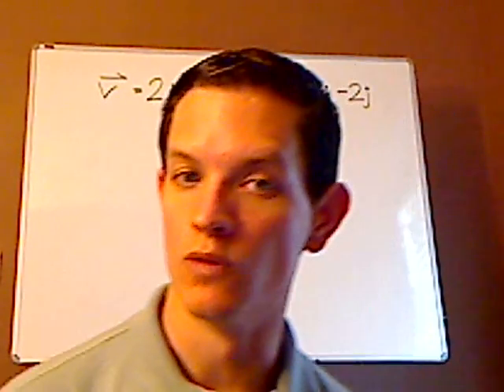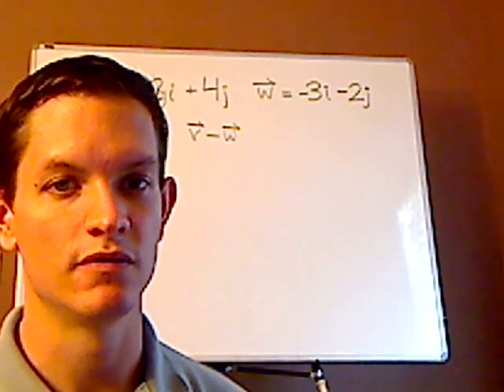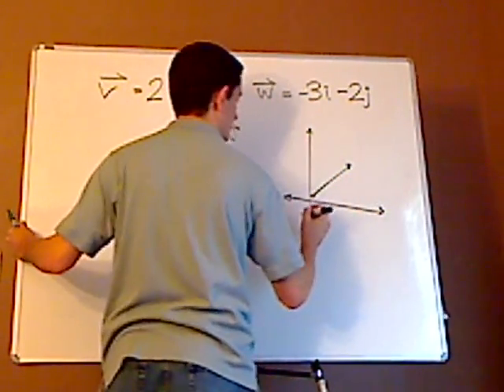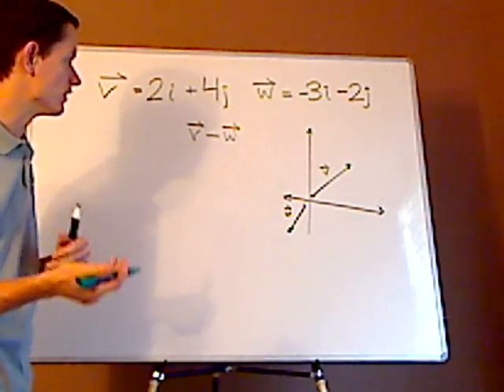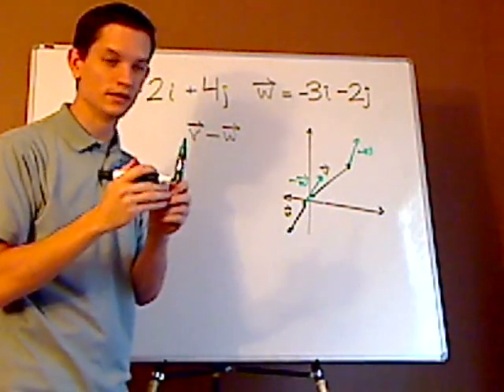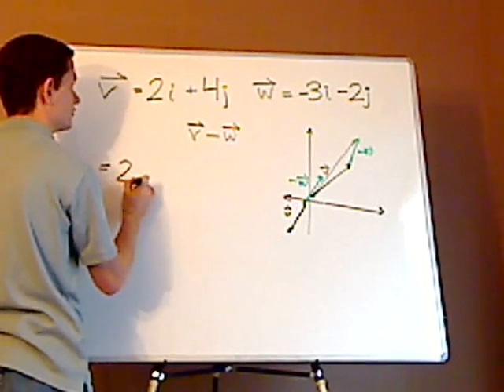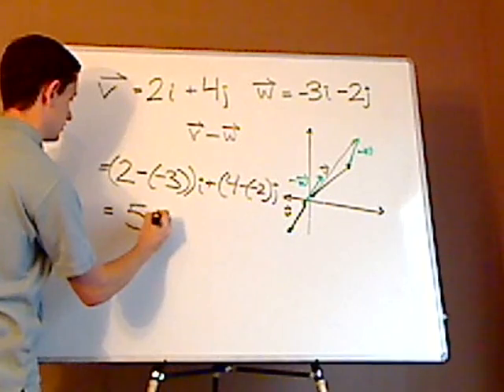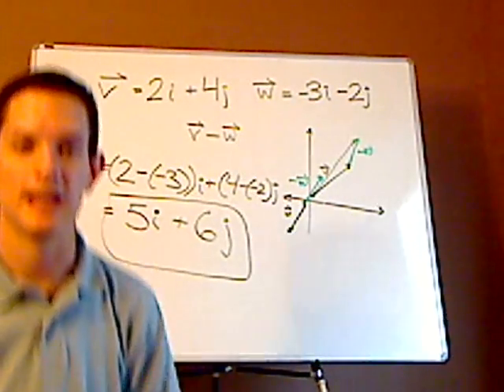algebra - vectors - subtraction - example 1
Subtracting two vectors.